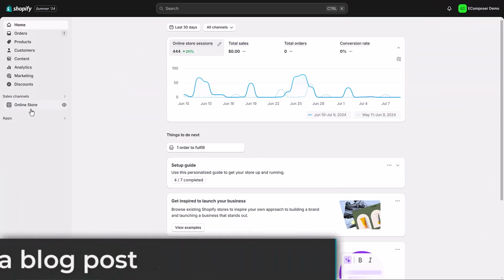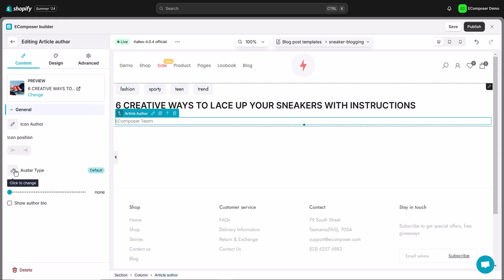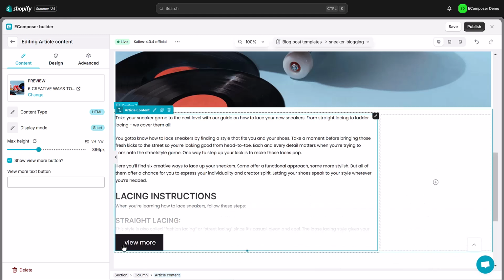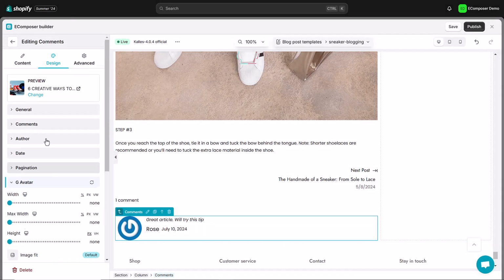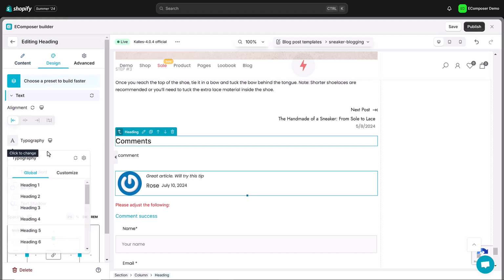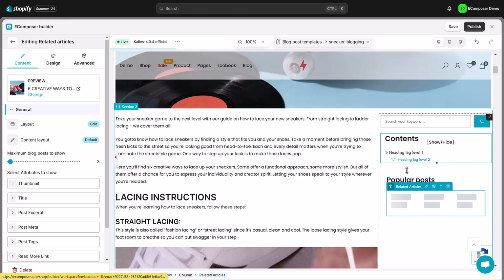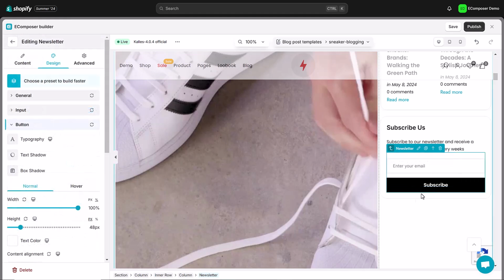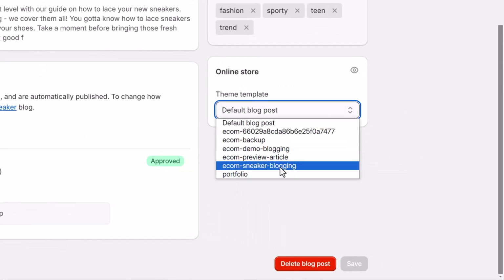Transform Your Shopify Blog Post with EComposer: Build Stunning Templates Easily!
Welcome to our latest tutorial on transforming your Shopify blog with EComposer! In this video, we'll walk you through how to create captivating blog templates using EComposer. Say goodbye to basic layouts and hello to engaging designs that boost engagement and convert readers into customers.

🎬 Timestamps:
[0:20]  Step 1: Insert Blog post content in Shopify store
[0:28] Step 2: Start building your desire blog post template by EComposer
[1:17] Section 1; Blog post introduction
[2:52] Section 2: Blog post main content
[9:14] Section 3: Extra section
[12:20] Step 3: On-page SEO and device optimization
[13:06] Step 4: Save and publish blog post template
[13:35] Restore to default Shopify blog post template and vice versa

👉 More videos in Shopify page building: @EcomposerShopifyPageBuilder